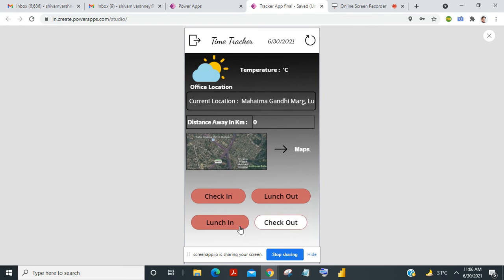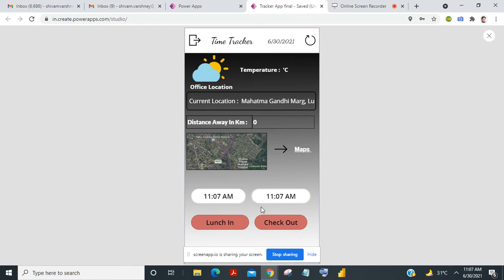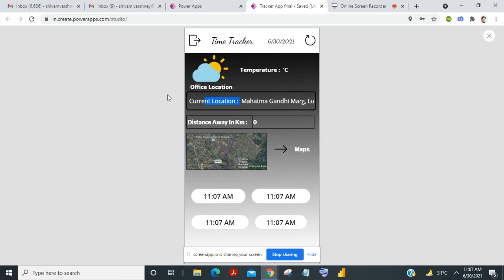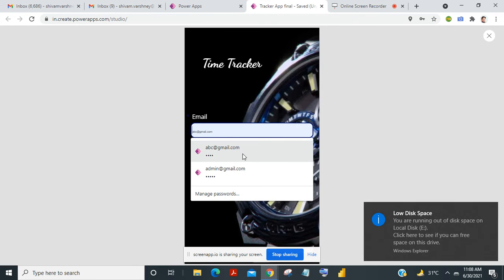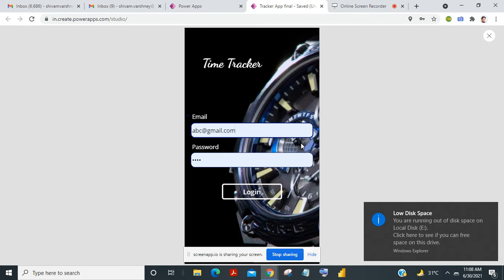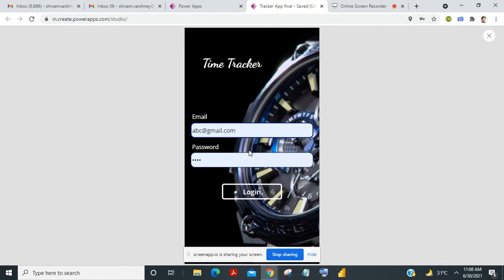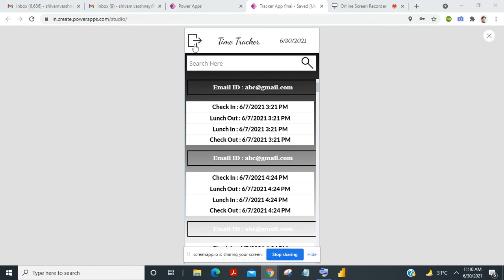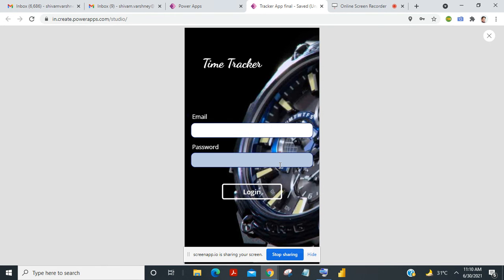time tracker application